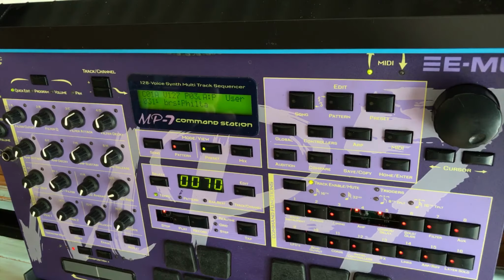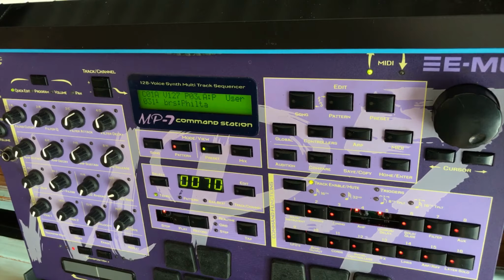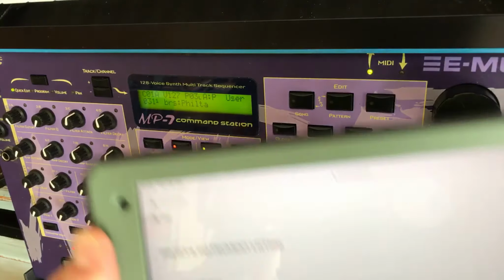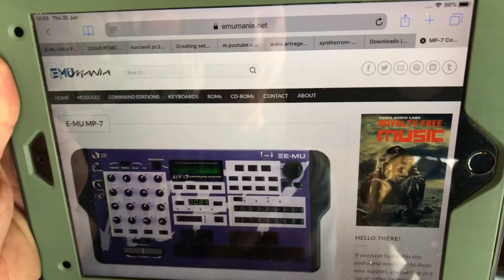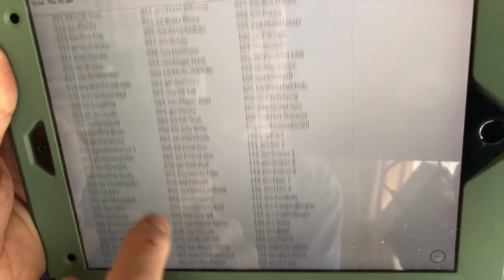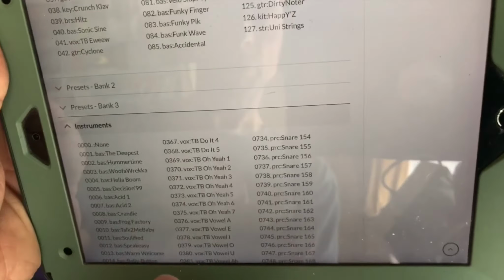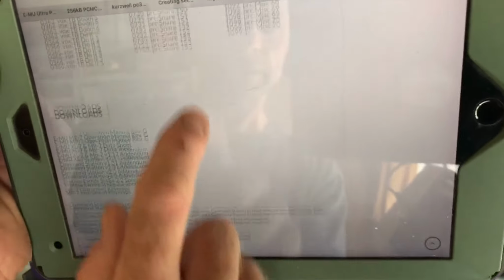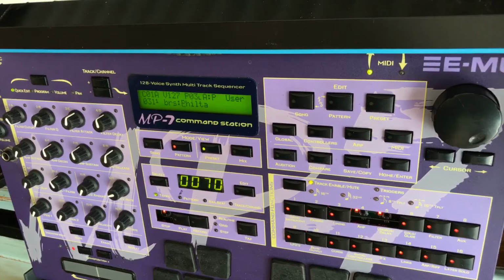Emu Command Station MP7 auditioning presets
Just a 'quick' look at one way of auditioning the preset sounds on the Emu Command Station.

00:00 Intro and why
00:45 The AUDITION button
01:00 Check the PRESET settings for the AUDITION RIFF name, changing the riff
01:30 The ARP and AUDITION RIFF are different
01:50 Why use the AUDITION RIFF rather than the ARP?
02:50 Audition a KIT
03:00 Using a 'category' to scroll through presets
03:50 Browse the BRS or brass category
04:10 Audition the presets
04:35 Changing settings whilst auditioning a preset
04:55 The website for lists of Sound ROM contents
06:00 Layers in presets
07:00 Layers can be edited/changed whilst auditioning
07:50 To summarise - press PRESET, select the preset you wish to hear, and then press AUDITION
08:00 Use categories to focus on/select similar presets
08:45 Each Sound ROM has different presets... how to identify which ROM the preset is on
09:50 The PRESET does not have to be accepted 'as is'... you can (and perhaps SHOULD) edit them...
10:20 Change tempo whilst auditioning presets
11:20 Changing layer instruments/sounds/waveforms ... examining a preset makeup
12:50 Why edit presets? Time or tempo based volume envelope choice?
14:50 Editing a single layer and editing all layers - example of volume envelope changes
18:30 Suggestion - browse the layer instrument sounds as well as the preset sounds
19:20 Brief look at sound start and sound delay parameters
20:30 Altering the sound delay on a layer
21:30 Changing layer instruments
23:00 Using KEYUP parameter
23:30 Play SOLO layer to hear individual layer changes
24:40 Changing the layer sound start time
25:05 Other options to consider for auditioning presets - using external gear

Hope this is of some use!